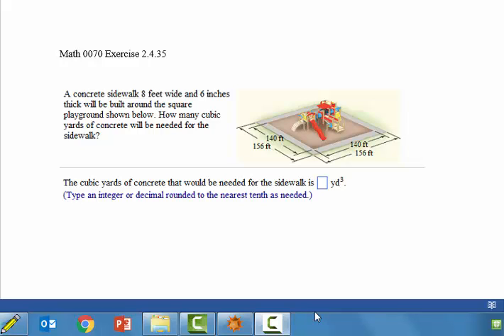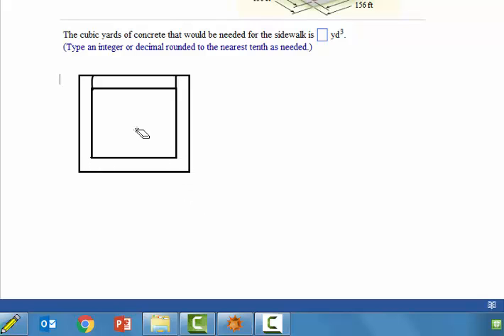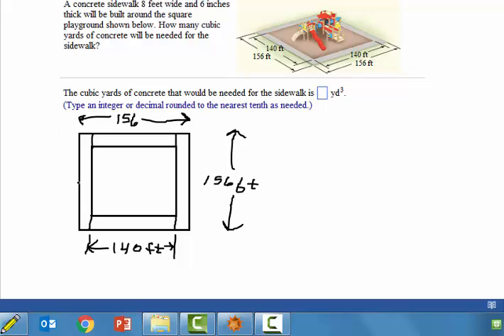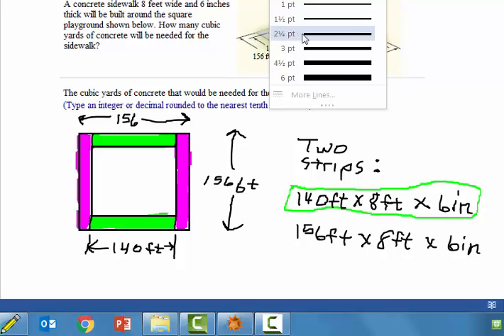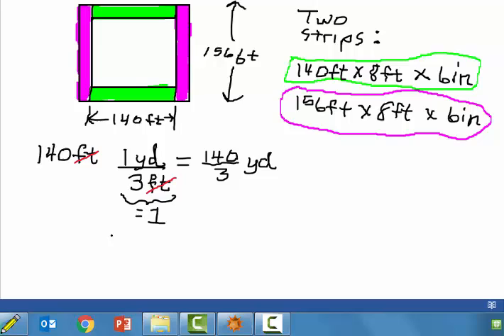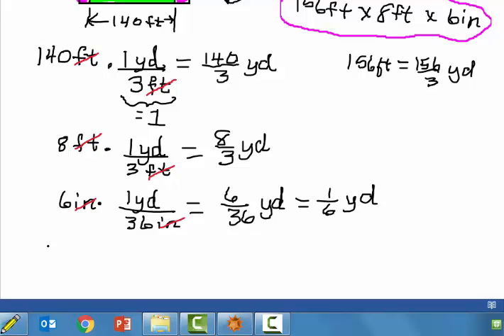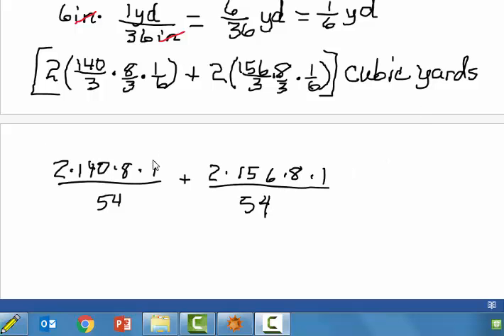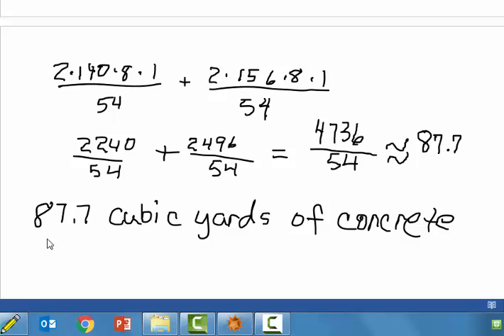Math 0070 Exercise 2 4 35